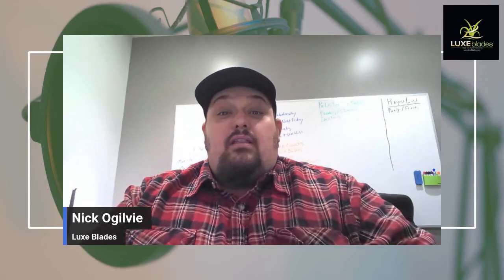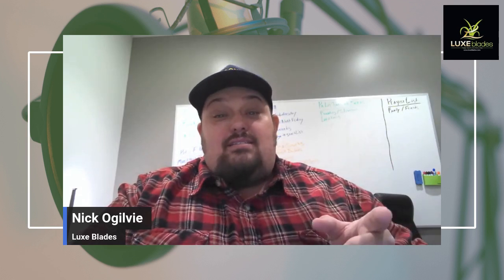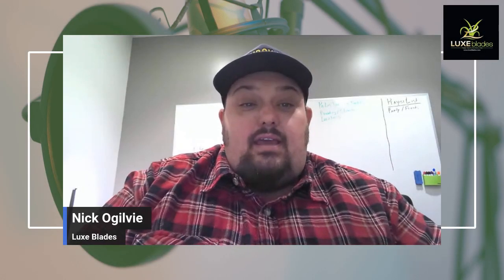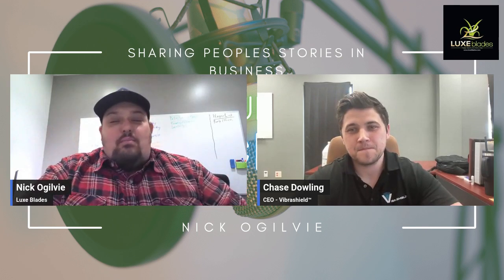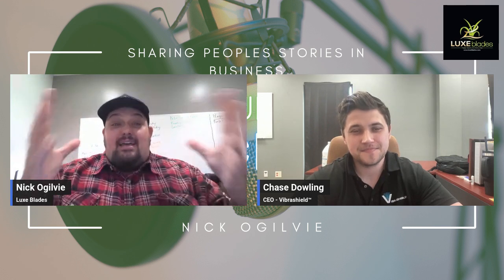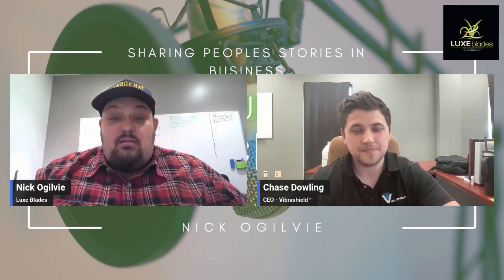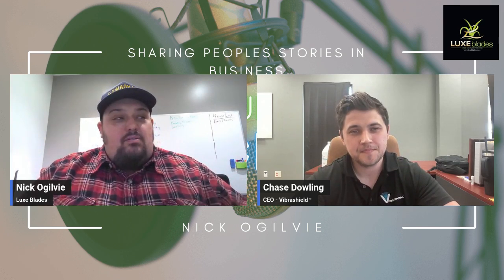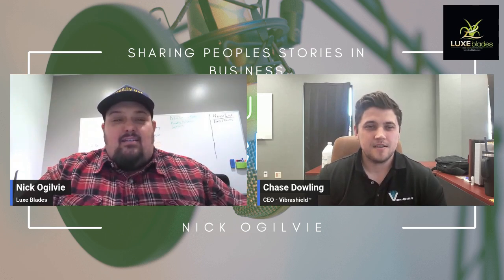Revolutionary Breakthrough: The All-New Artificial Turf Infill - Transforming Landscapes!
Welcome to an exclusive and enlightening conversation with Chase Dowling of VibraShield and VibraFill. In this groundbreaking video, we delve deep into the world of artificial turf and discover how innovation is reshaping this industry.
Join us as we explore how Chase Dowling, in collaboration with Nick Ogilvie, has spearheaded the development of a safer, more efficient rubber infill for artificial turf. The pioneering VibraShield technology is a game-changer, coating rubber to significantly reduce heat and harmful volatile organic compounds (VOCs) commonly associated with traditional artificial turf infill.
Unpacking the Science: Understand the cutting-edge technology behind VibraShield and VibraFill. Chase Dowling explains the intricate process of coating rubber infill, transforming it into a safer and more sustainable option.
Heat Reduction: Discover how VibraShield reduces the heat on artificial turf fields, making them cooler and more comfortable for users.
VOC Reduction: Learn about the significant reduction in harmful VOC emissions, a crucial factor in creating a safer environment for athletes, children, and pets.
Expert Insights: Hear from Nick Ogilvie, who has played a pivotal role in this innovation. His expertise sheds light on the technical and environmental benefits of this new infill.
This video is a must-watch for anyone involved in sports, landscaping, or environmental sustainability. Whether you're a professional athlete, a sports facility manager, a landscaper, or simply someone concerned about the environment, the information shared here is invaluable.
Your Infill Can Be the Best Infill: Learn how you can make a difference by choosing VibraShield and VibraFill for your artificial turf needs.
Safer, Cooler, Better: Embrace the future of artificial turf with us!